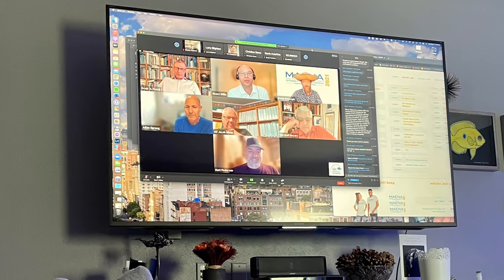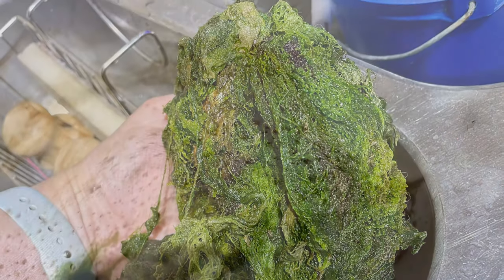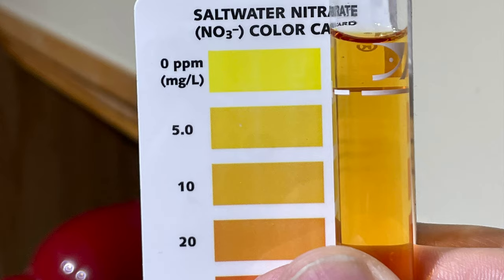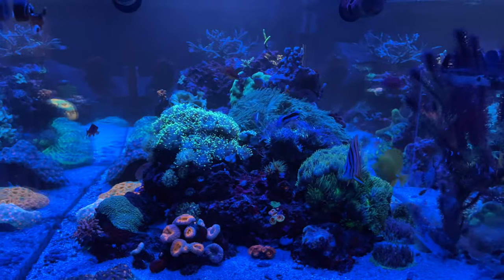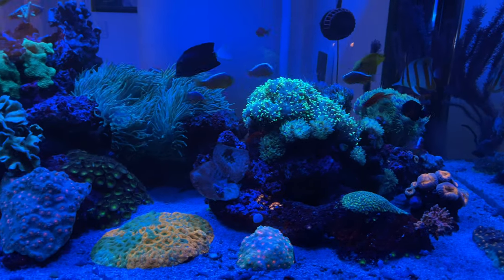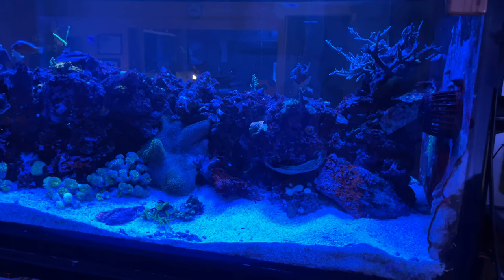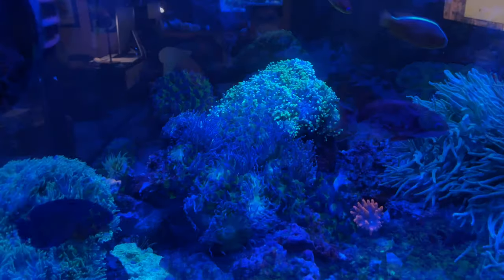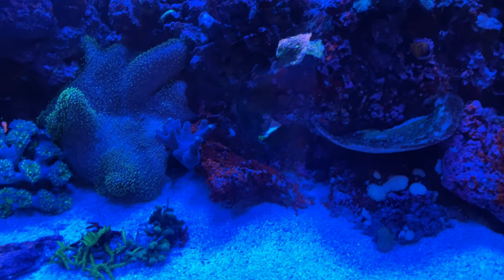RD45: So much Green Hair Algae! Yes!!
I cleaned out the Algae Turf Scrubber, replaced Reagent A in the Trident, did my water tests since it’s Saturday, cleaned the glass, adjusted a protein skimmer, fed the fish and enjoyed Macna’s presentations today.